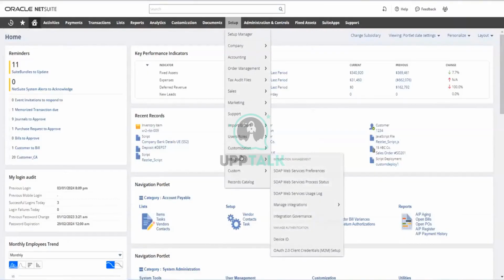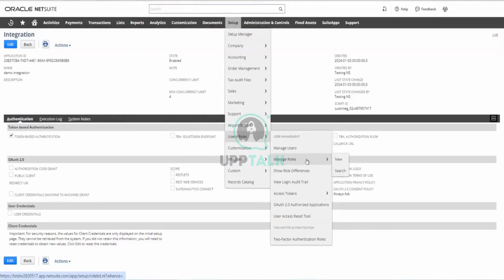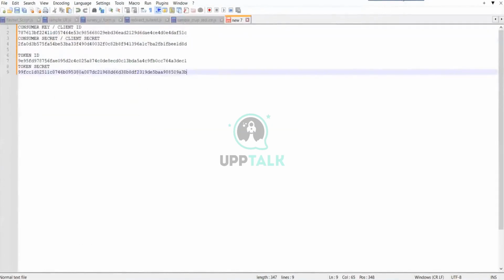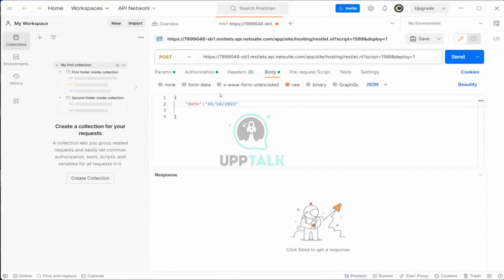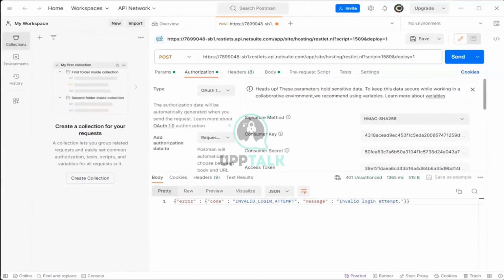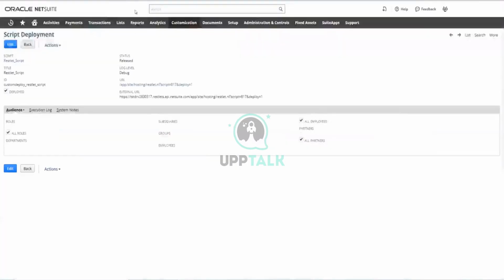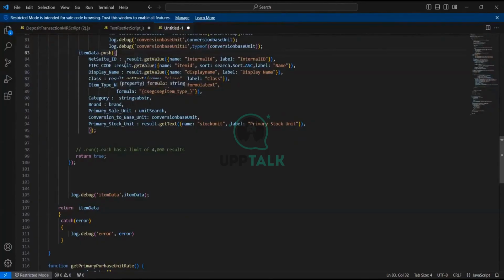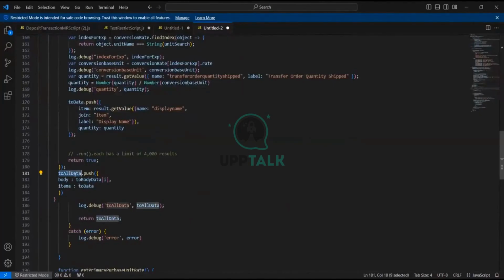Manage Roles & Access Tokens in NetSuite | NetSuite Tutorial | Upptalk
🚀 Welcome to our guide on managing roles and access tokens in NetSuite! 🚀
In this video, we'll walk you through the step-by-step process of managing roles and configuring access tokens in NetSuite. This is essential for controlling permissions and ensuring security in your system! 🛡️

1️⃣ Navigating the Roles Section: We'll show you how to locate and manage your roles in the NetSuite dashboard. 📊

2️⃣ Understanding Access Tokens: Learn the importance of access tokens in securing your NetSuite data. 🔒

3️⃣ Setting Permissions: Get the details on how to assign and modify permissions based on roles. 🧑‍💼

4️⃣ Troubleshooting: Common issues and solutions when working with roles and access tokens. 💡

📌 NetSuite ERP Topics:

Access NetSuite API with role based access control
NetSuite Generate a new integration record
Use access token authentication in NetSuite
NetSuite Assign a role to consume APIs
Consume NetSuite API with JSON request input
NetSuite Set up authentication for API integrations
NetSuite Create a new integration record, set roles and tokens
Utilize NetSuite API with third-party developers
Set up authorization for NetSuite integrations
NetSuite Provide access tokens for authorized API access